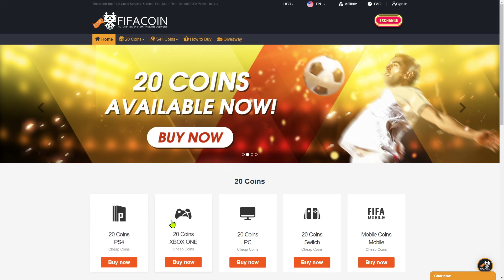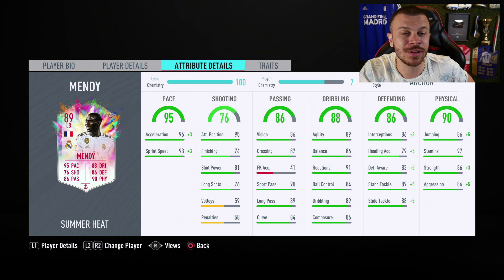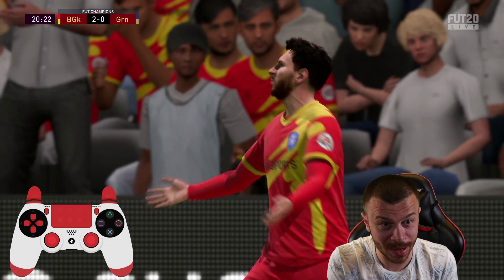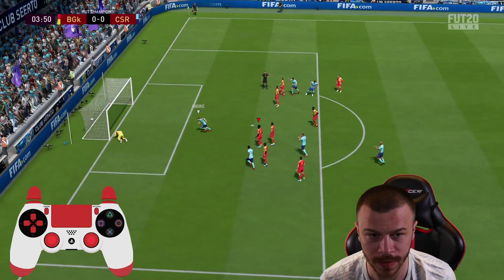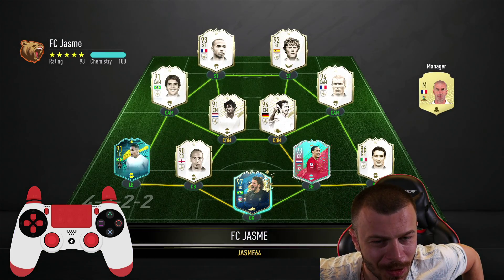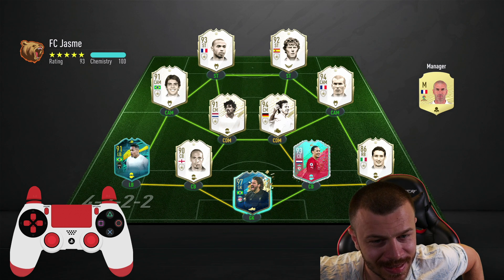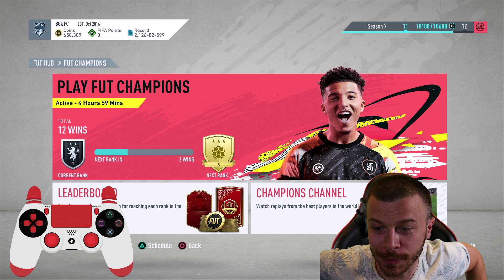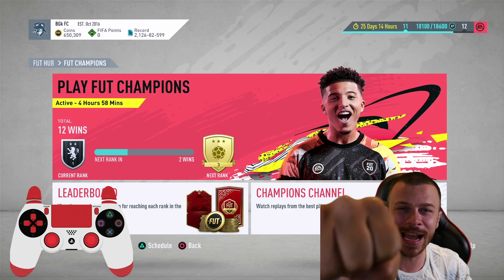FIFA 20 I GOT MY NEW SUMMER HEAT PLAYER UPGRADE & COMPLETED MY NEW INSANE FUT CHAMPIONS SQUAD!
FIFA 20 I GOT MY NEW SUMMER HEAT PLAYER UPGRADE